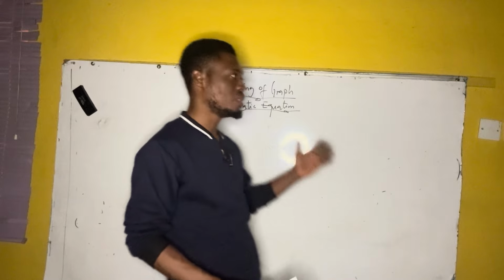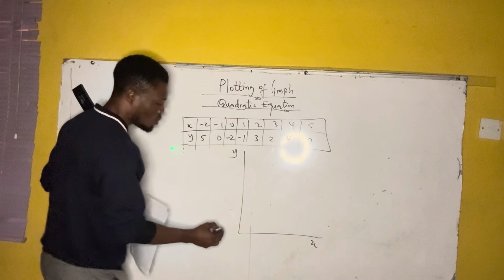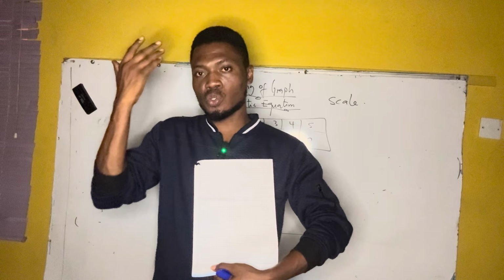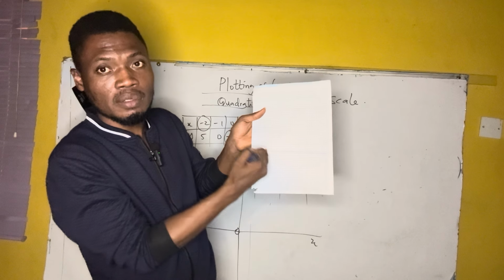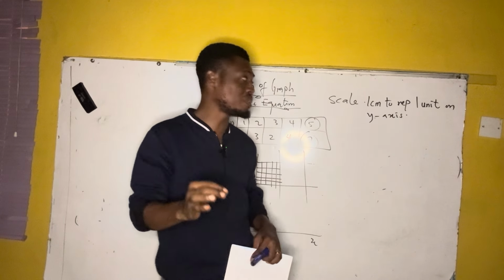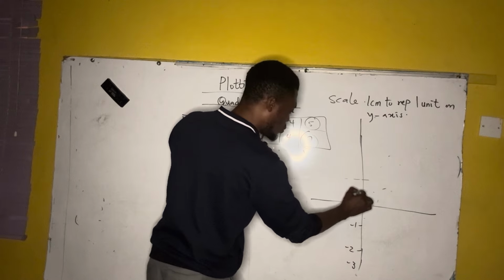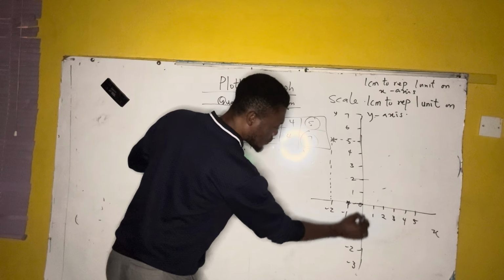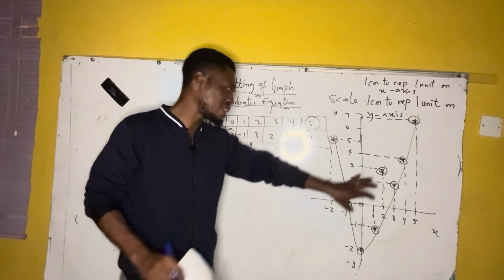Plotting of Graph - Quadratic Equation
To solve a quadratic equation graphically, we plot the quadratic function f(x) = ax2 + bx + c and find where it intersects the x-axis.